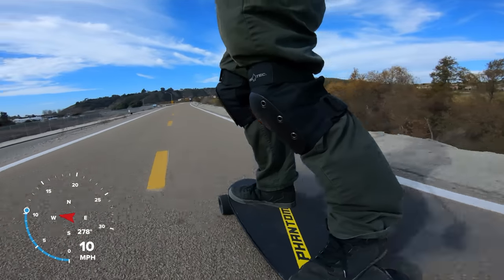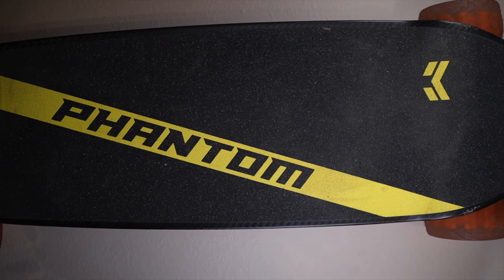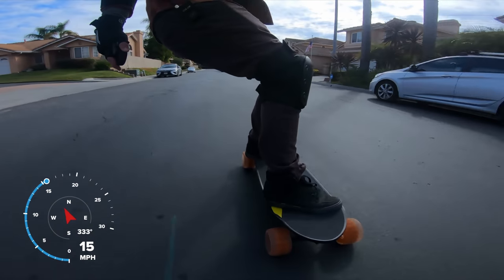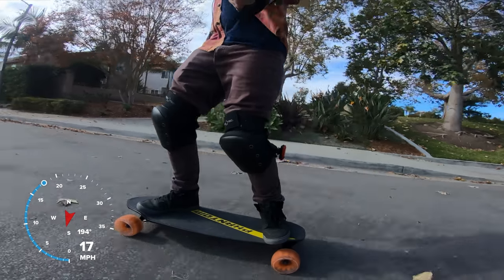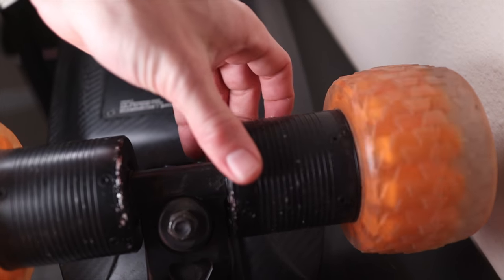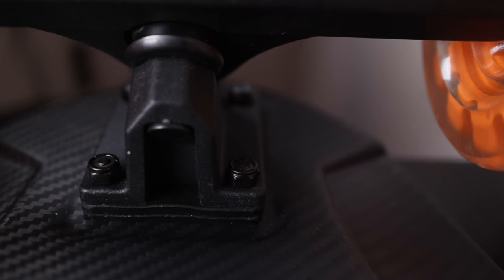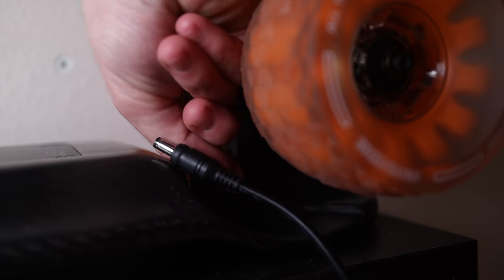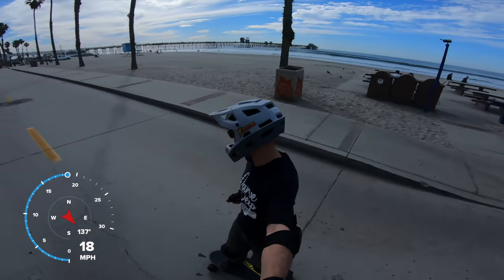Miles Phantom Review - Is it WORTH IT? Full Review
After having some time with the @milesboard6638 Phantom I wanted to give my honest thoughts on this carbon fiber short board.

Accessories:
Knee pads
Elbow pads
My helmet
Our Camera Kit:
Our Regular Mic
Our Wireless Mic
Our Drone